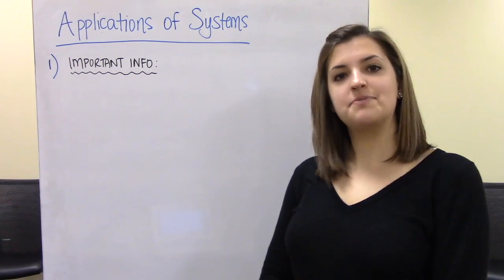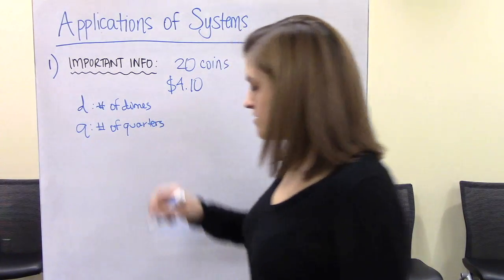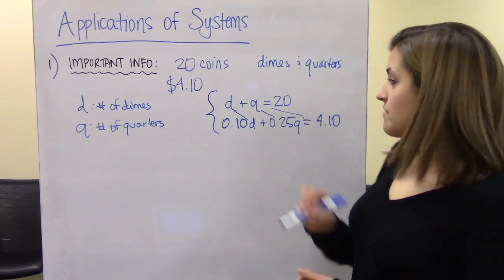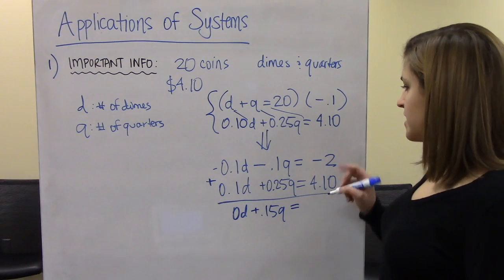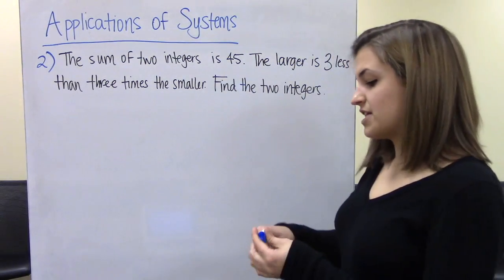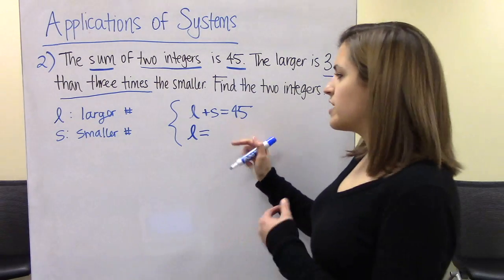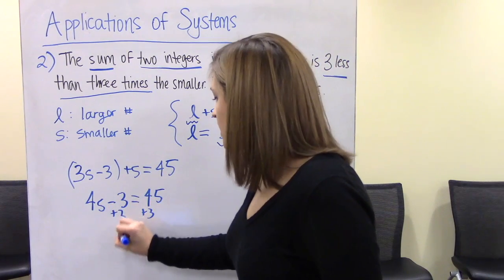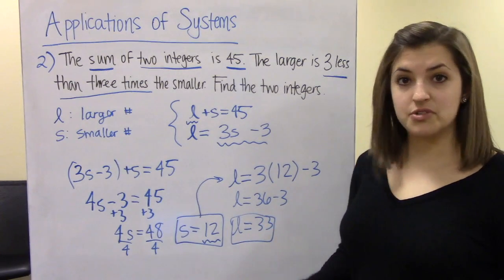Applications of Systems of Equations